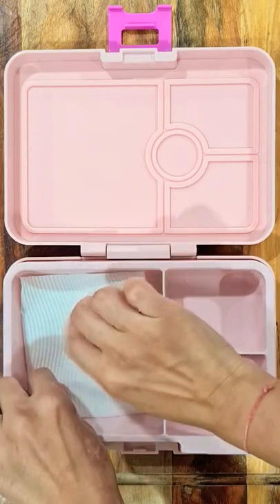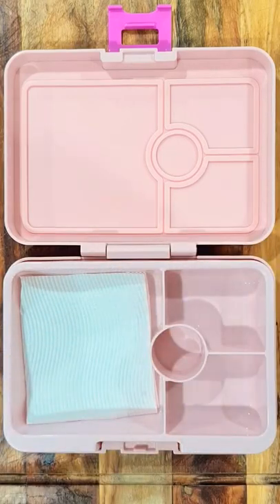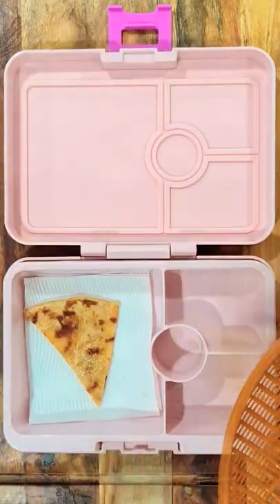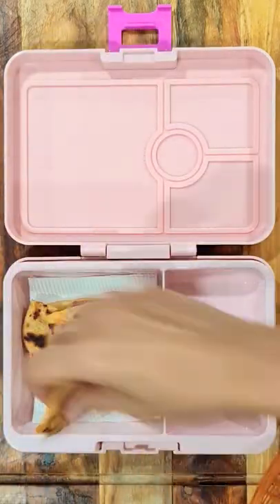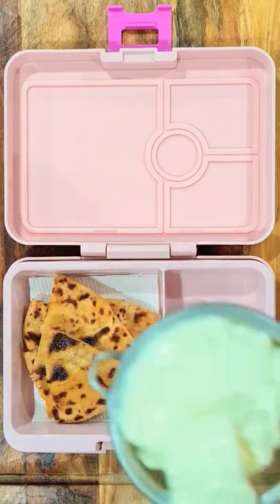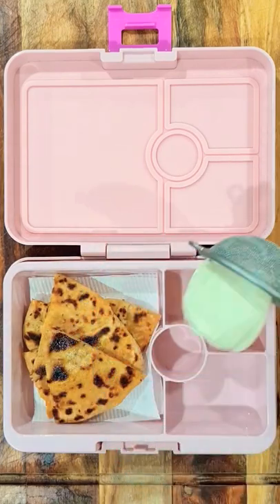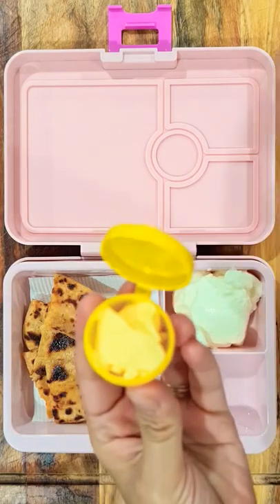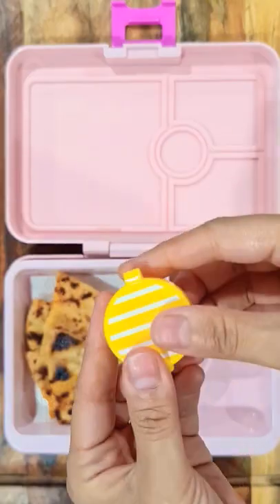School Lunchbox Ideas 9 | Alu Paratha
Recipes Included in above video:
1:24 Cheese Twisties
2:18 Feta cheese pasta
2:58 Veggie Burger
3:54 French fries
4:20 Leftover roti recipe
5:13 Paneer pulaav
6:19 Potato sandwich
6:43 Sabudana khichdi
7:26 Leftover rice recipe
8:00 Red sauce pasta
8:52 Potato puffs
9:30 Sweetcorn chaat
10:07 Mint makhana
10:50 Black chana chaat
11:14 Lentil ladoos
11:54 Soaked almonds
12:12 Coconut ladoos
12:30 Cashew Cookies
13:16 Sweet puffs
13:45 Masala moong sprouts